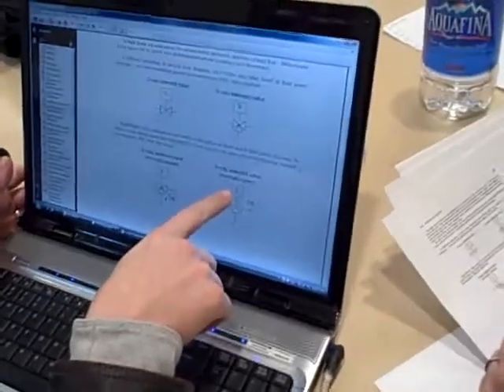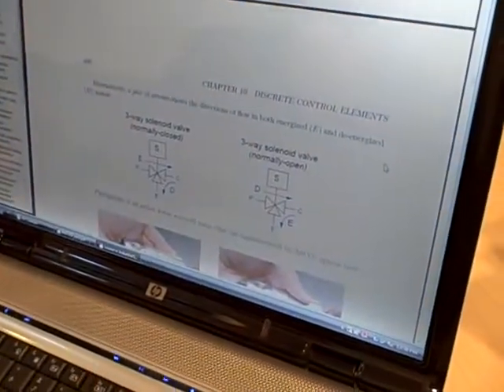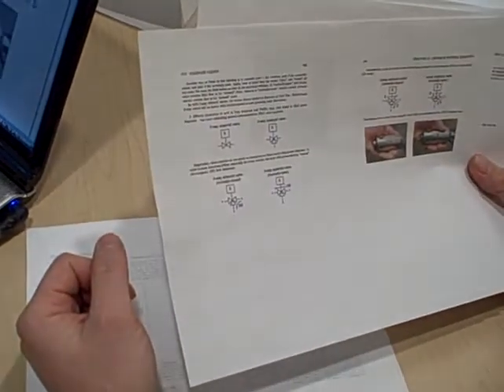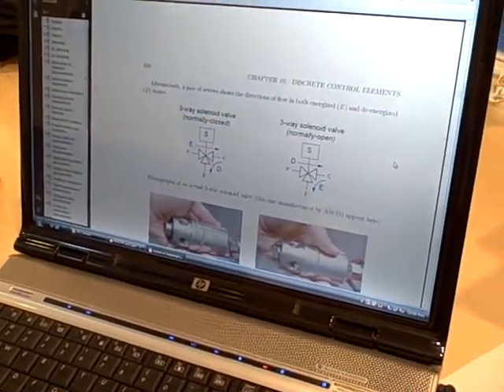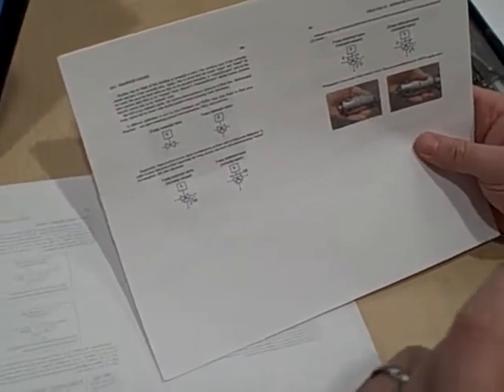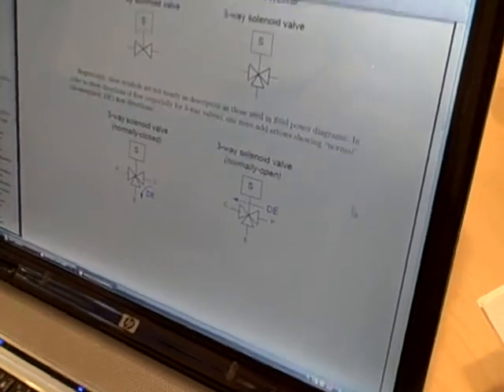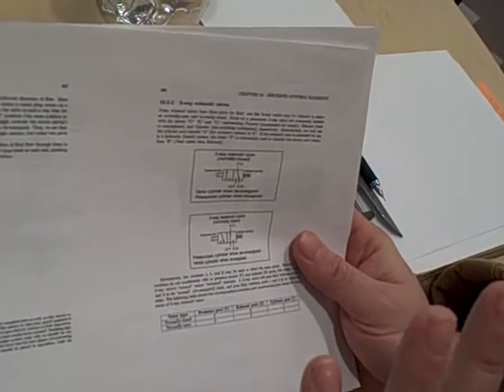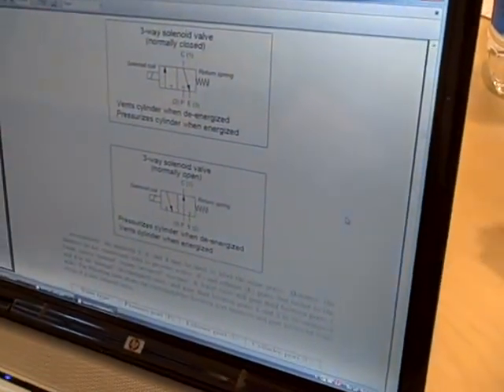Active learning in the classroom (part 4)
In this session, we observe two students attempting to interpret solenoid valve symbology and actions, with some questioning and explanation from the instructor.  Though not conceptually complex, this particular subject is fraught with inconsistent nomenclature, and therefore troublesome for many new students.  Today was the first exposure for many of these students to this subject.

Working together in groups rather than listening to a lecture is a far superior way for students to build problem-solving ability, and to learn to ask good questions.  The presentation of facts happens before class time, as students perform reading and problem-solving assignments prior to class (held accountable to this work by a "prep quiz" at the beginning of class).  The rest of class time is devoted to building a deep understanding of the concepts, with students being free to leave when they individually demonstrate a solid understanding of the subject to the instructor.  This is usually referred to in education-speak as an "inverted classroom."